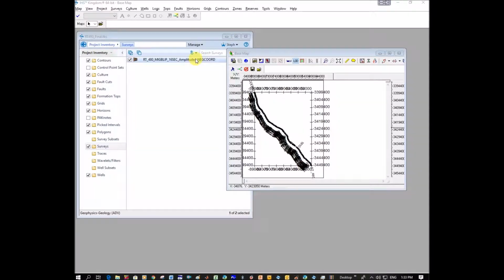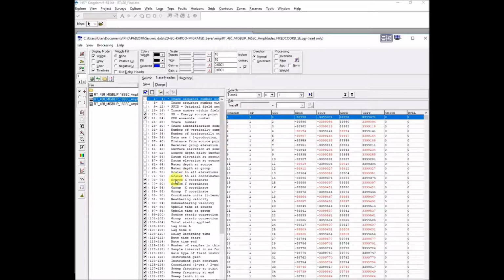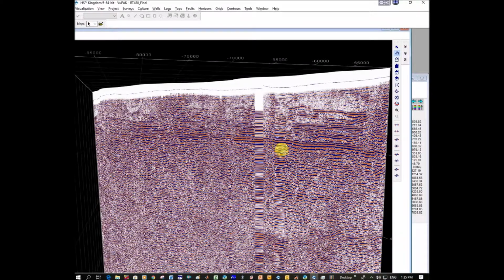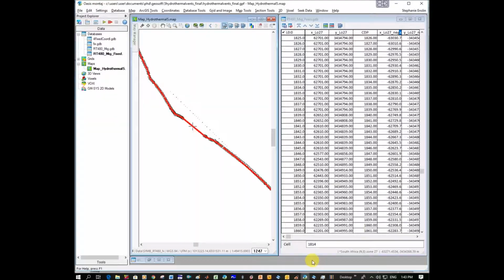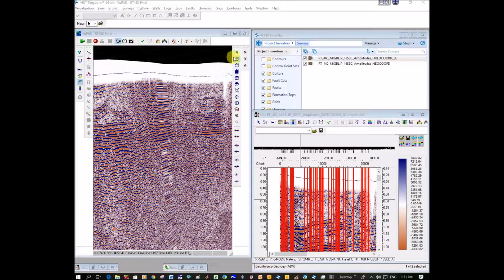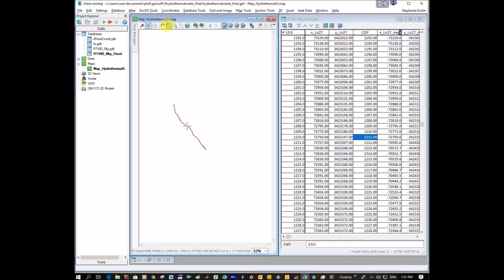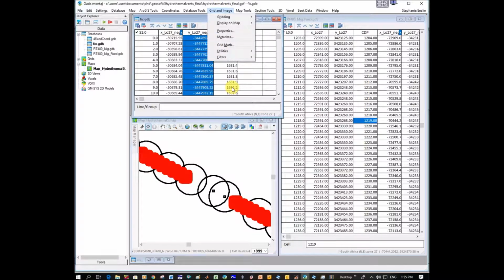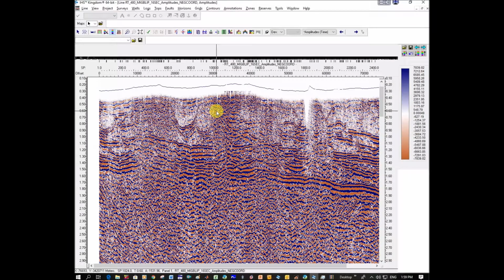5 Fixing Seismics - Viewing the fixed seismic data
Geosoft v9.2
Kingdom Suite v 2018